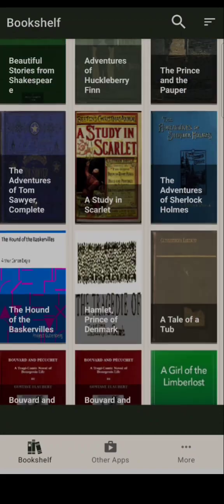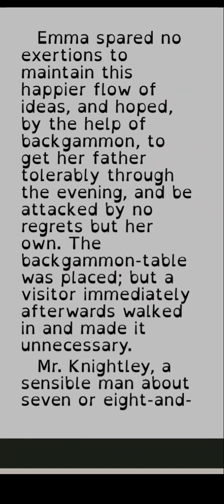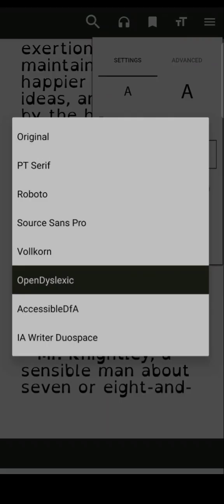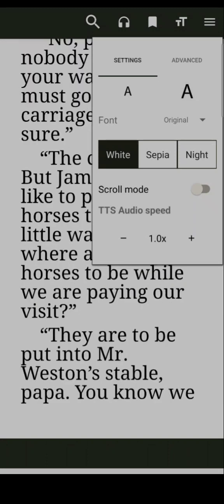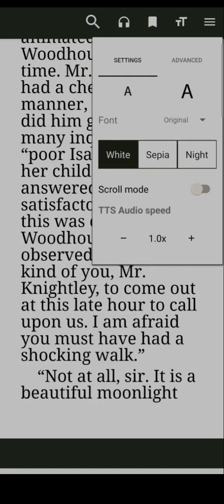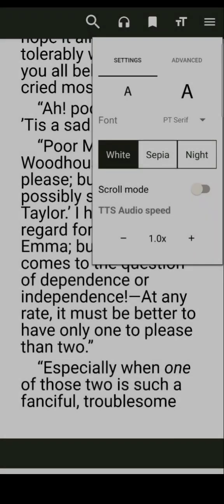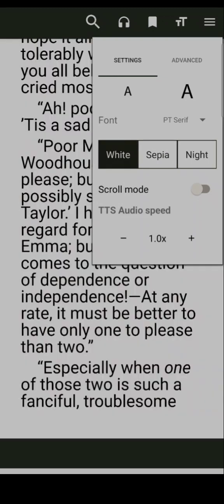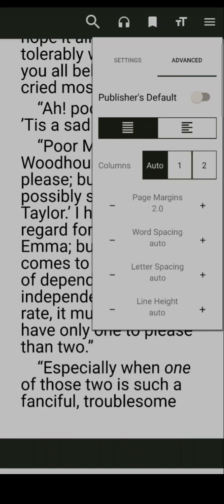ඉංග්‍රීසි පොත් කියවන්න පුලුවන් App එකක්